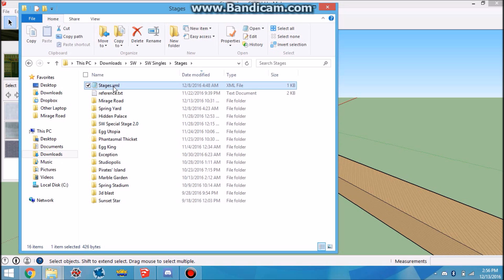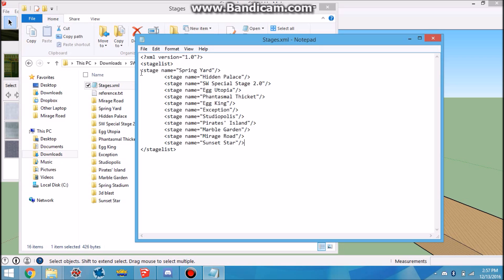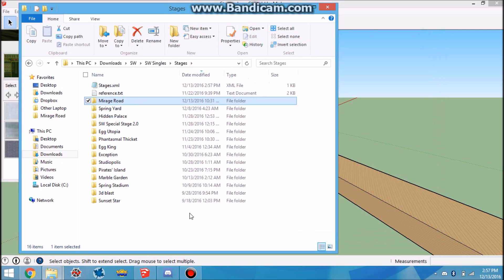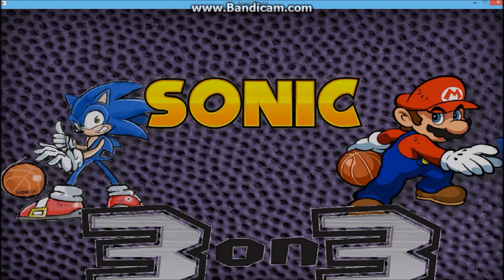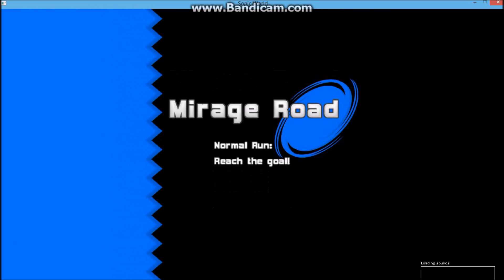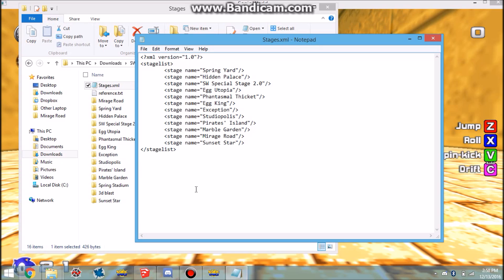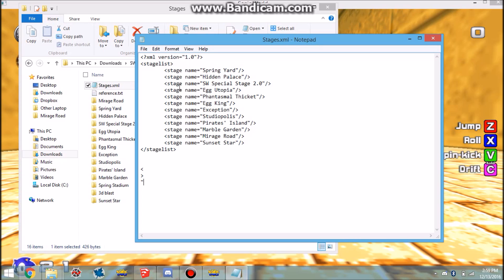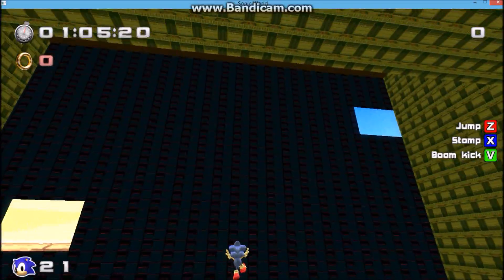*NEW* How to ADD stages in Sonic World R7 [Tutorial #1] Commentary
This is for people who sadly needed help on putting new stages in SW R7. NOW WITH COMMENTARY (srry bout my deep voice)! READ BELOW \/\/\/\/

EDIT: HOW IT SHOULD LOOK LIKE- 1:51
What you will need:
Sonic World or a Blitz Sonic Engine to play the stages.
A working functional stage.
Video says all!! Just follow what I say!!

Sonic World was made by Ozcrash and his dev squad.